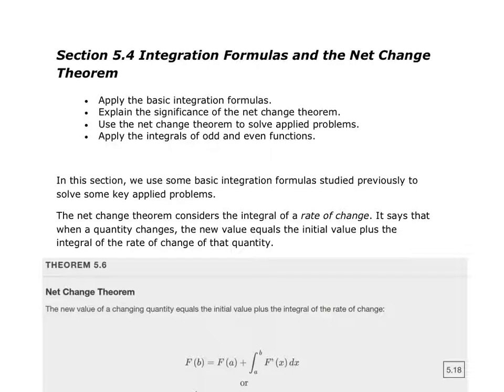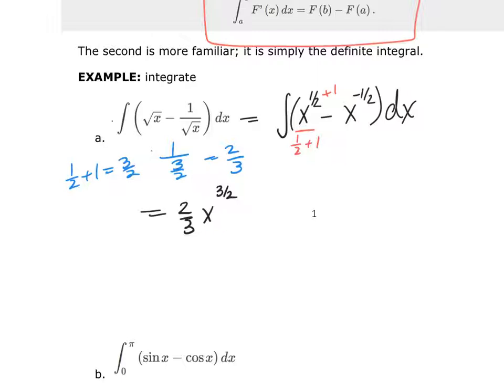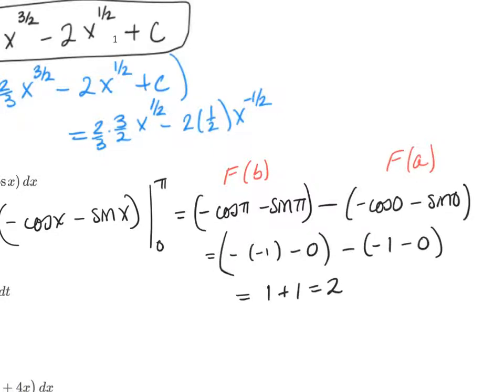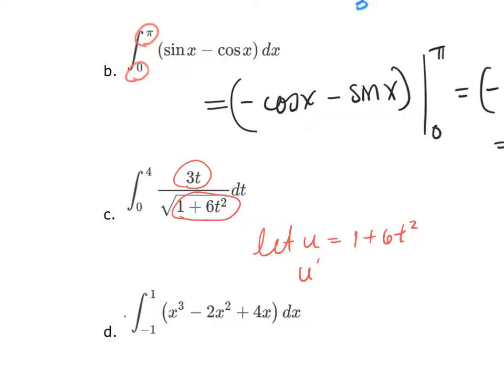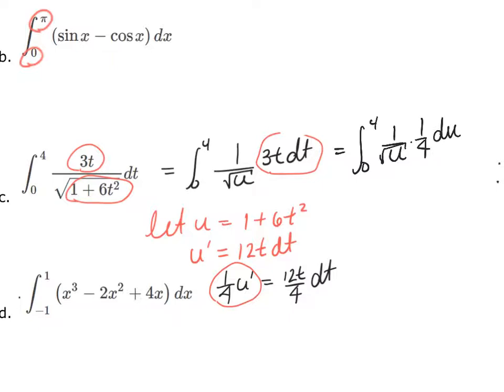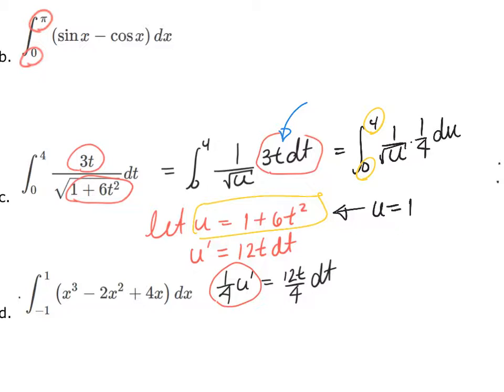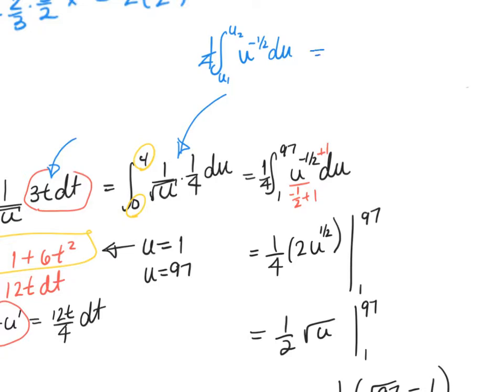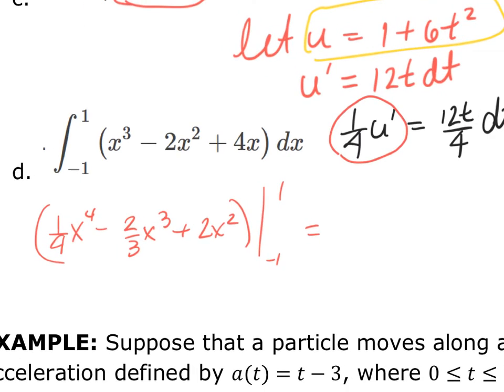MATH&151 03/13/20 Section 5.4